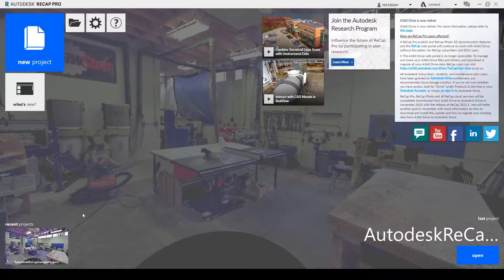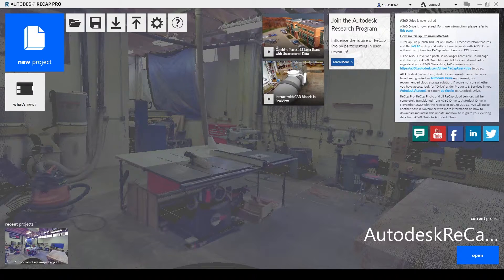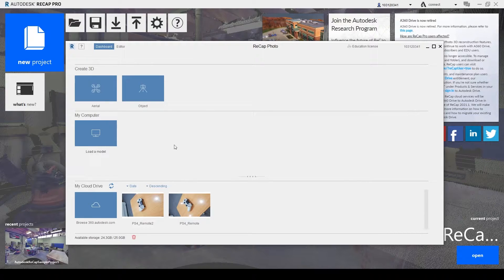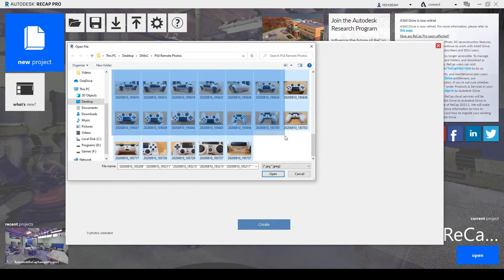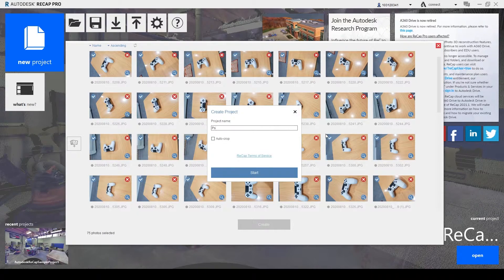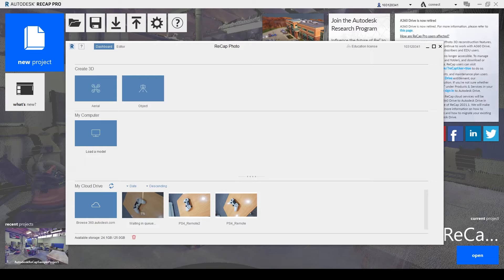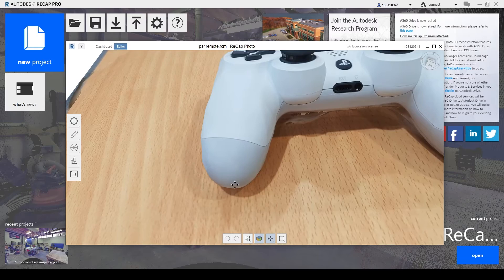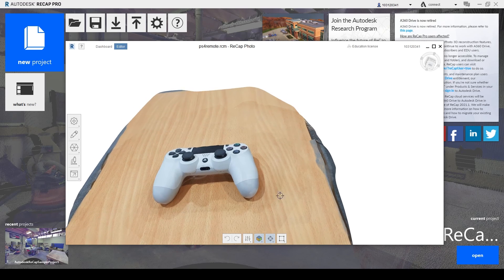Photogrammetry ReCap Pro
Using Autodesk ReCap Pro program to turn images into a 3d mesh/object